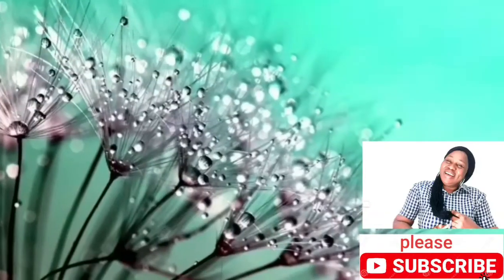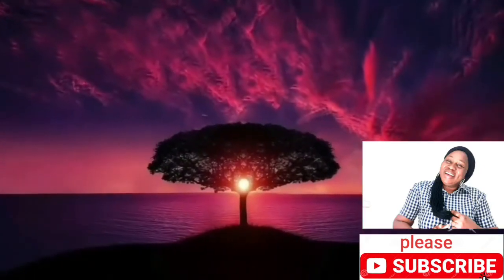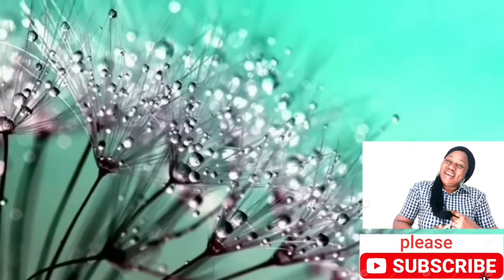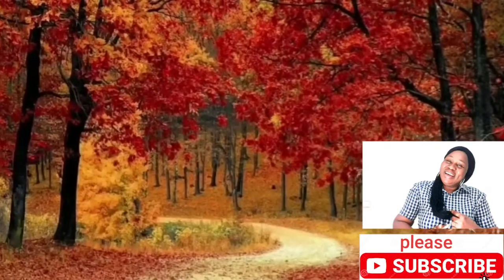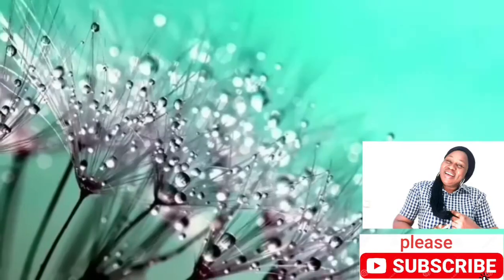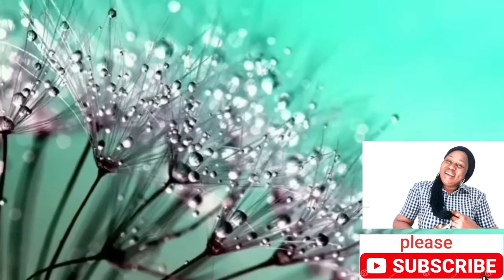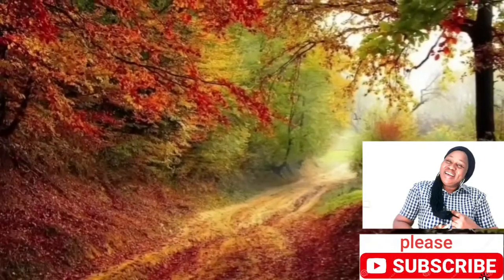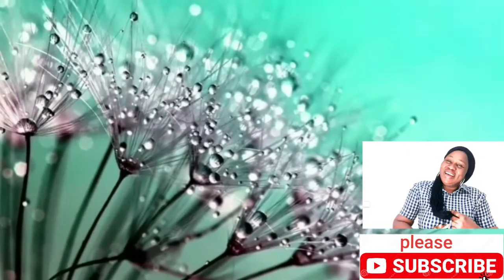SMALL YOUTUBERS SUPPORT//FAST GROW